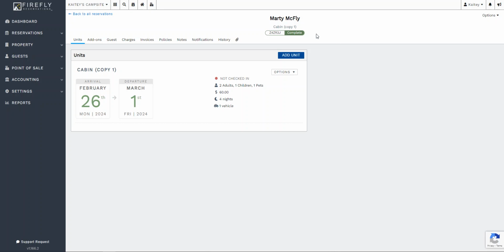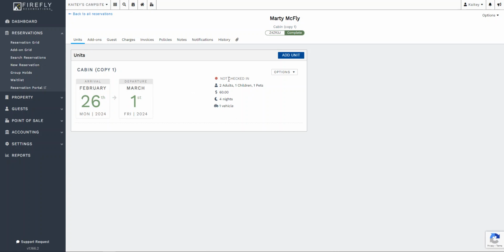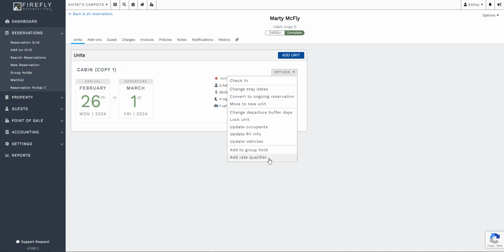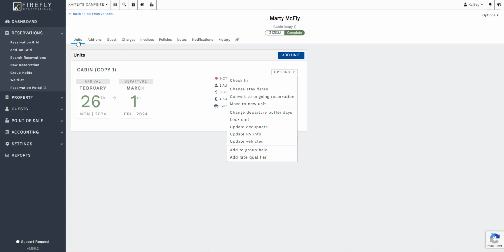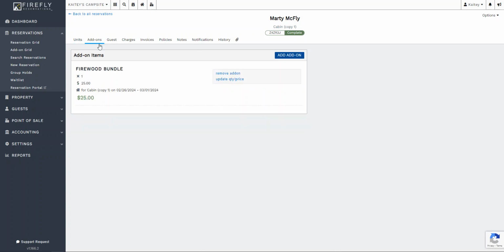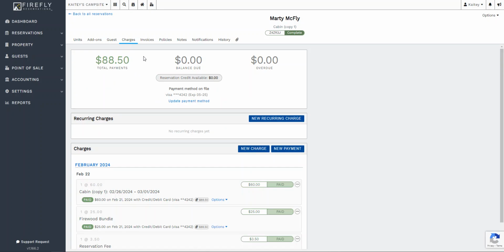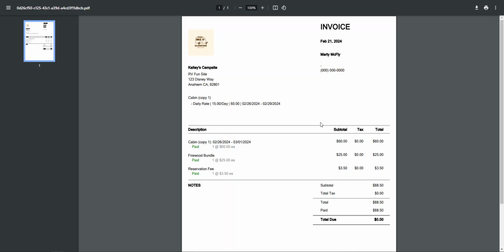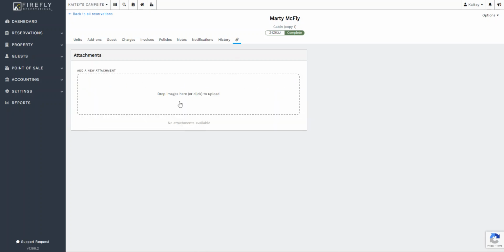Reservation Details Overview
This video gives an overview of the Firefly reservation features